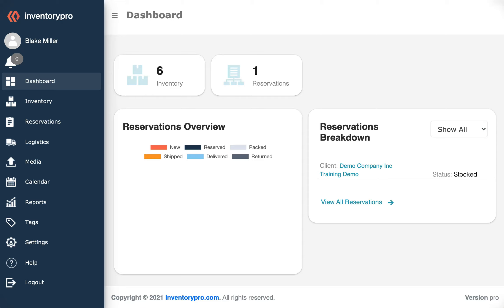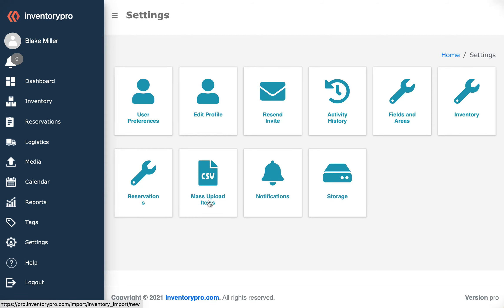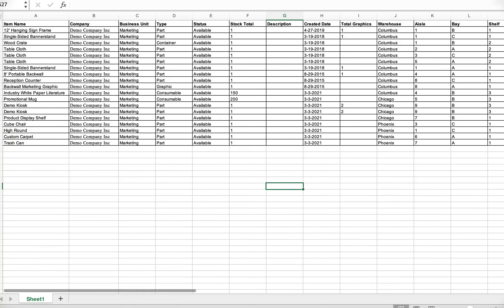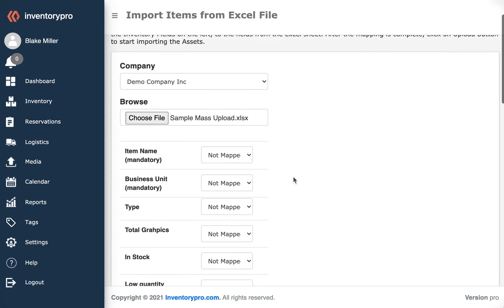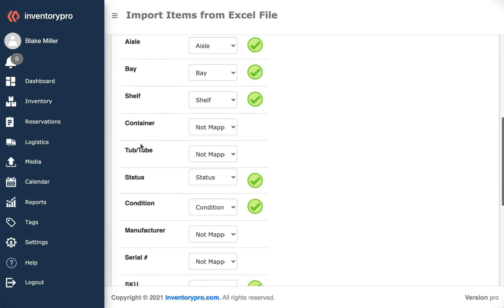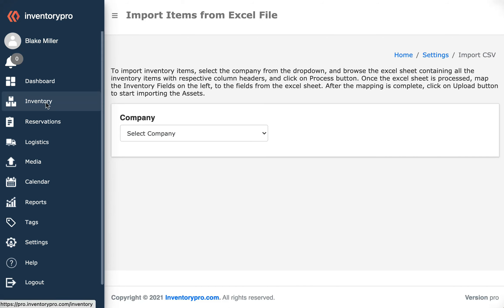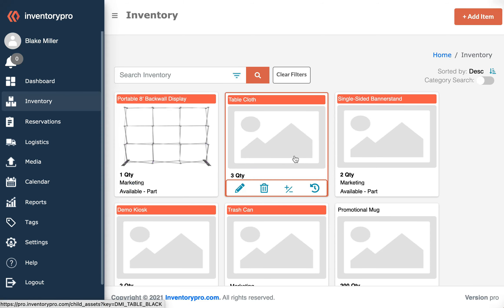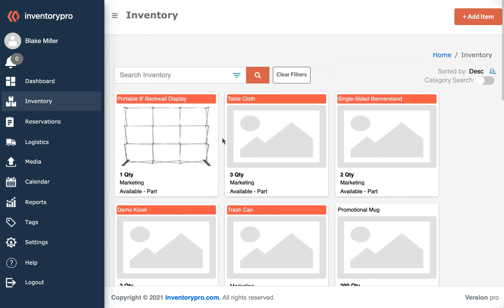How to Mass Upload Items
View this short demo to learn how to mass upload inventory items to your account in Inventorypro. To view other instructional videos, you can go